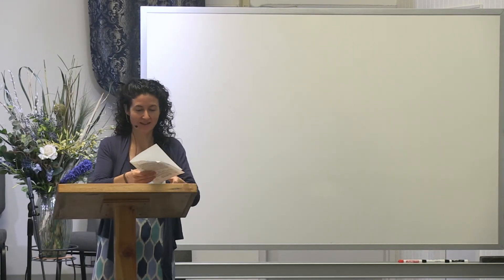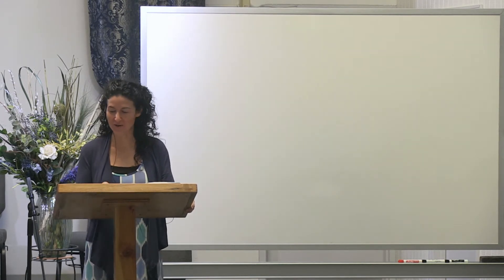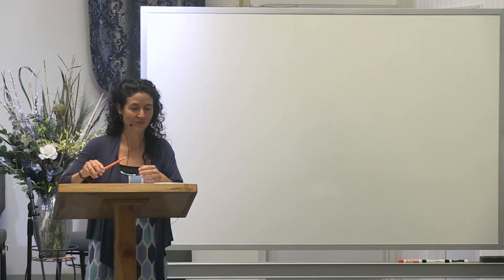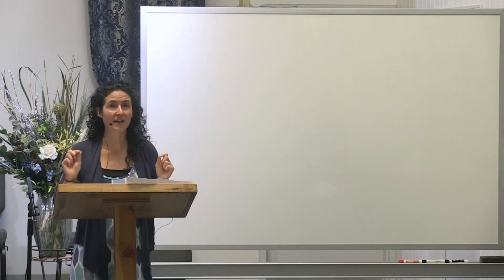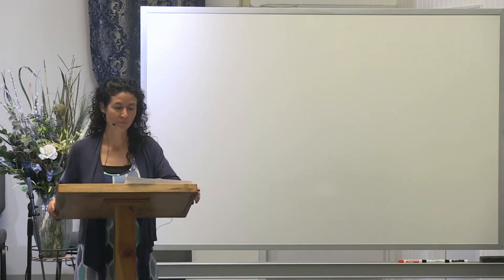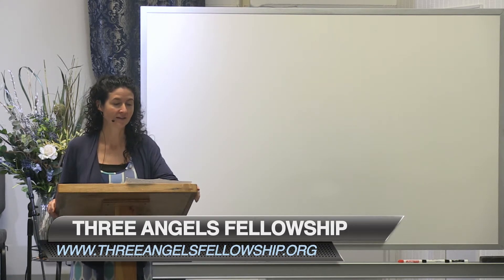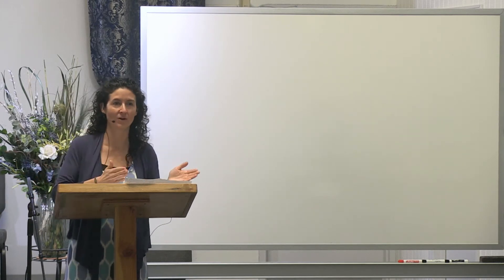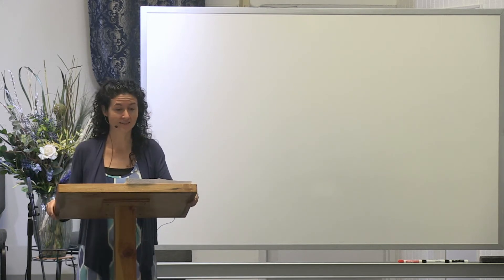Covetousness Part II 11-16-2019